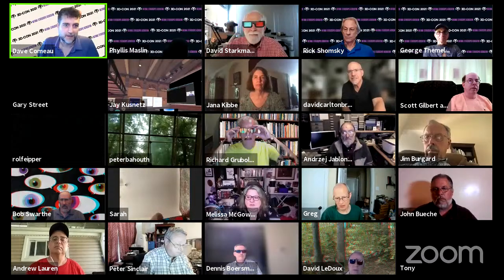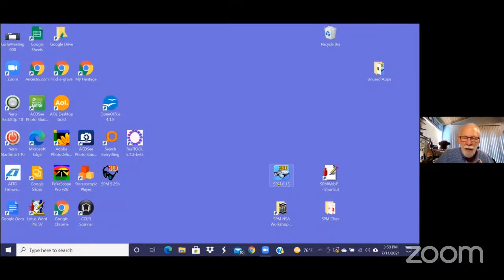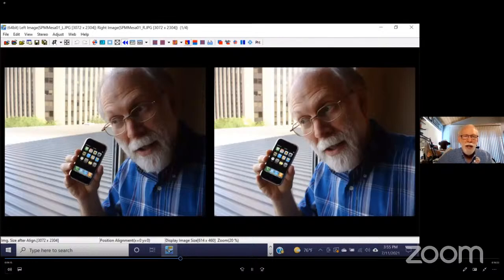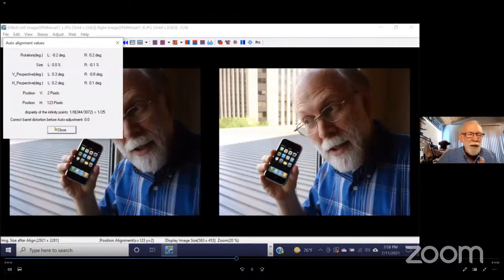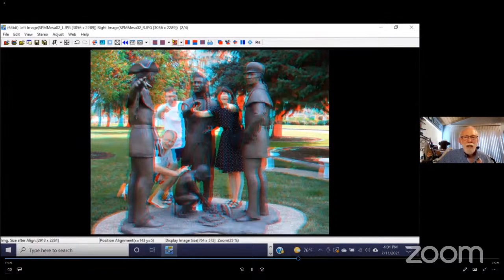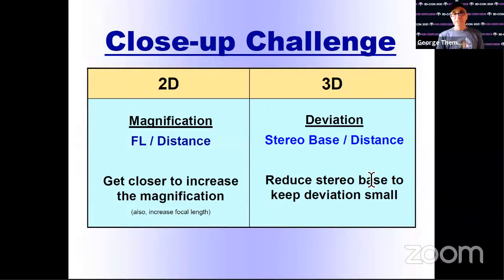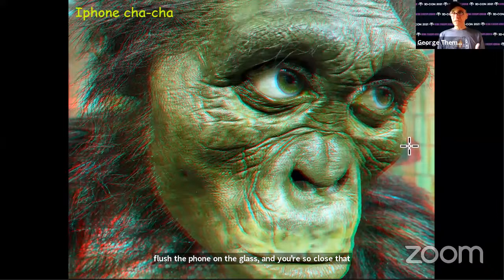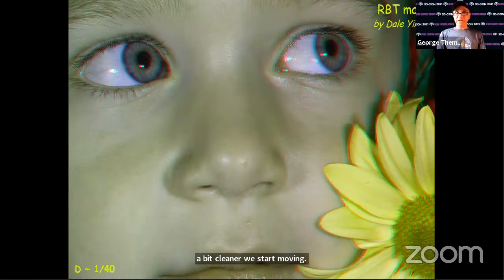3D-Con 2021: Workshops- Stereo Photo Maker and 3D Closeups